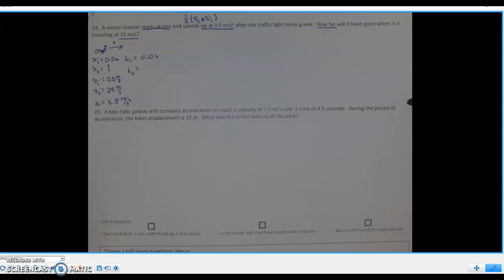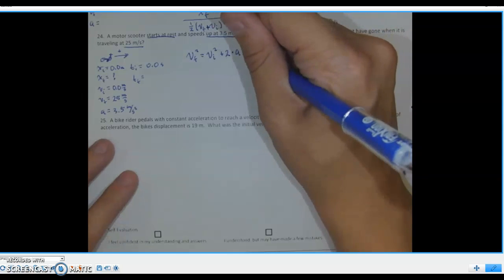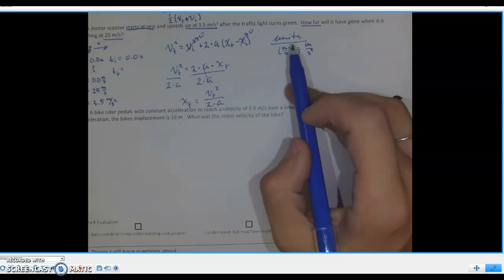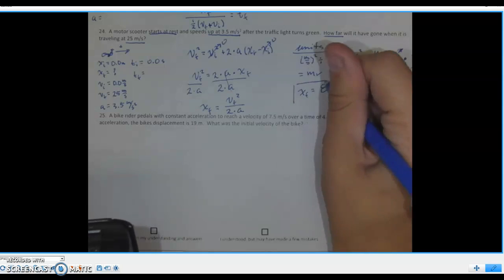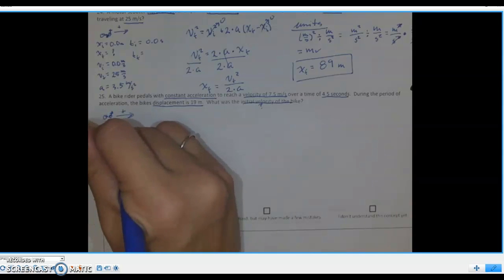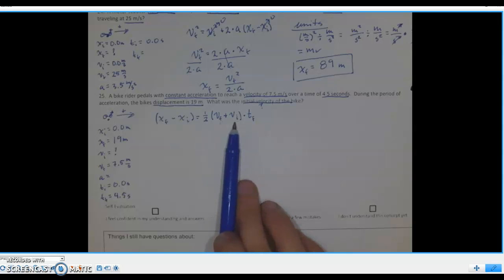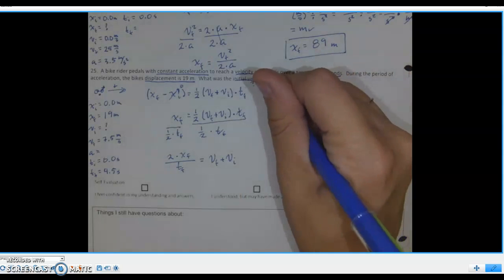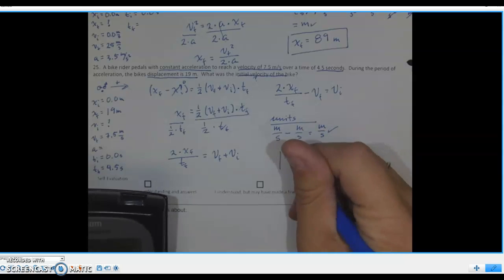Motion Equation Word Problems Part 2